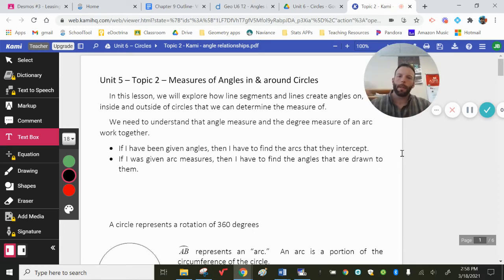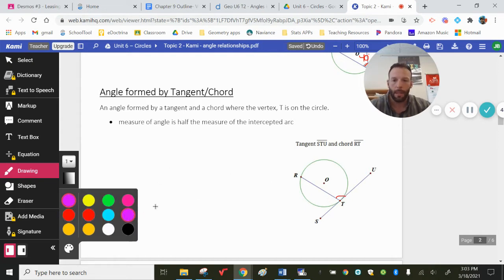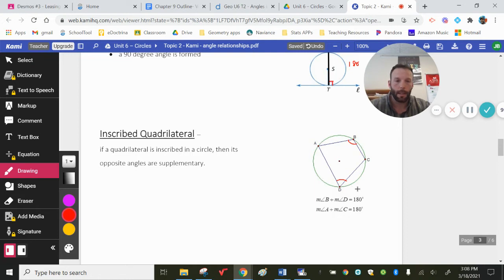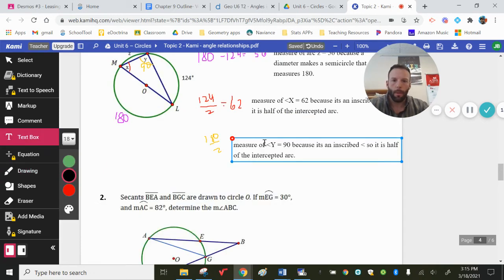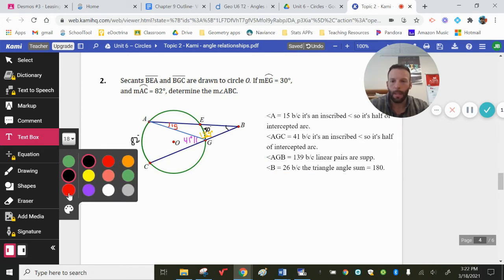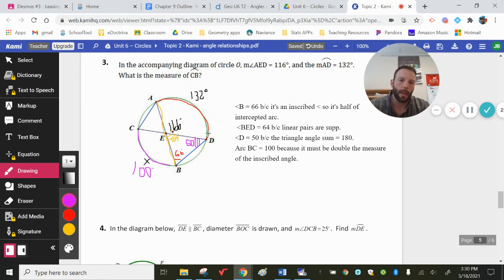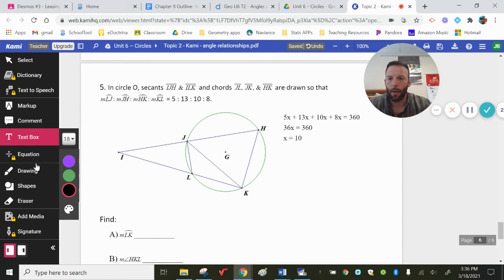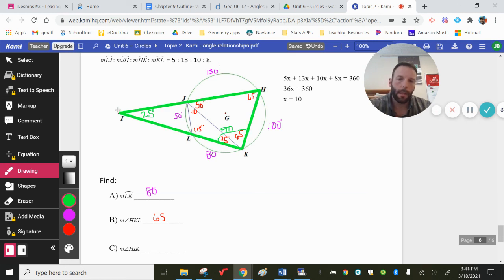Geo U6T2 - Angle Relationships